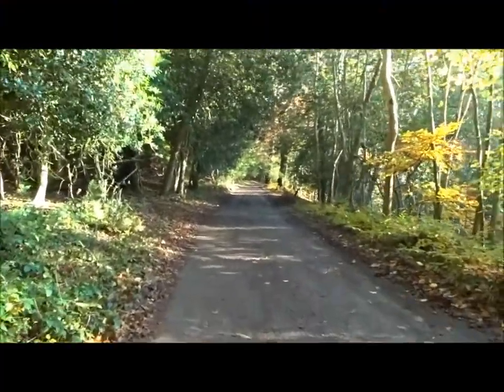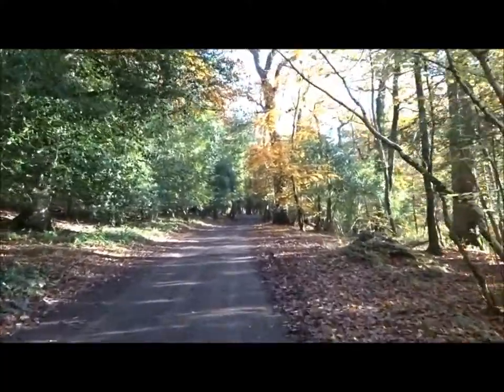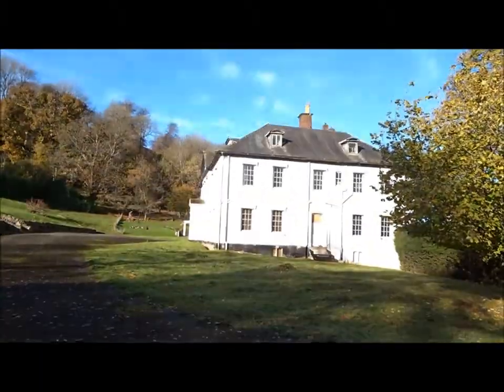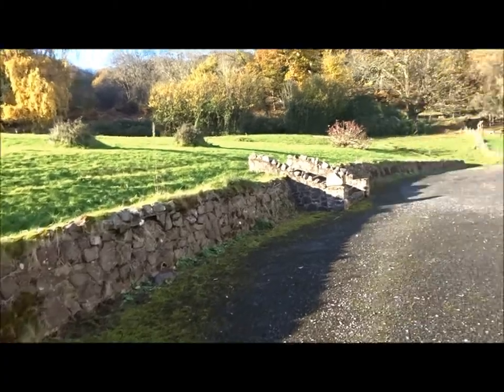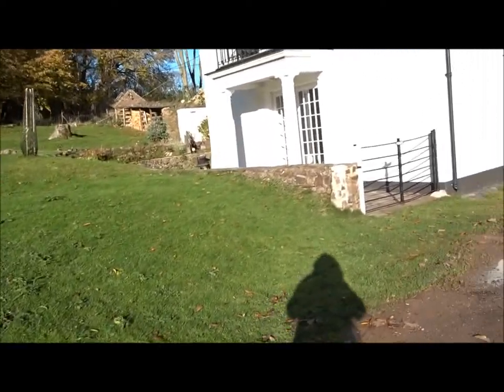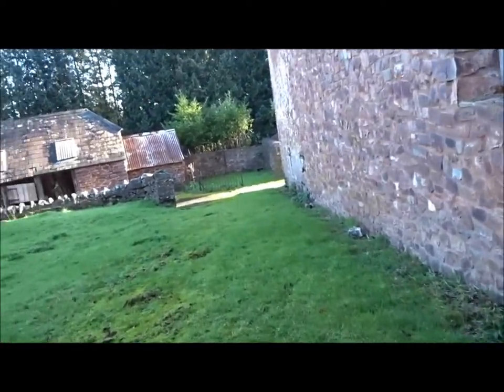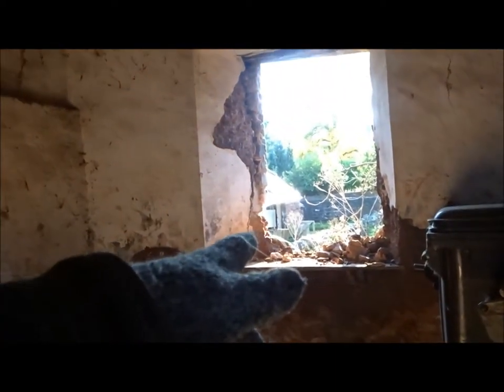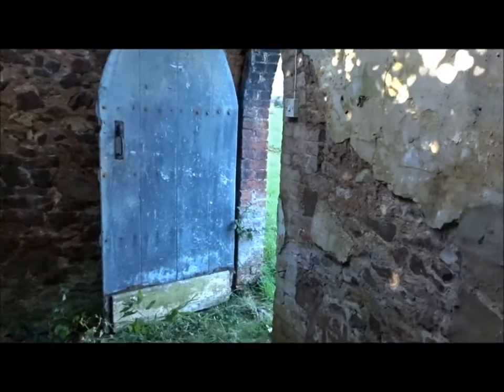The Quantock Hills Autumn Walk From Holford, Part 1, 'Along the Track to Wordsworth's Alfoxden Hous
An absolutely gorgeous Autumn day in the sunshine and visiting my beautiful Quantock Hills--The  ambers, golds, oranges and yellows of the trees and shrubs exhibit such a splendid display-Such peace where many have trod, where spirits dance and play, where poets still walk and "wander lonely as a cloud"...I always like to wander near Alfoxden house where William Wordsworth lived for a short while with his sister Dorothy and was visited by Samuel Coleridge--they walked here for inspiration and quiet reflection---